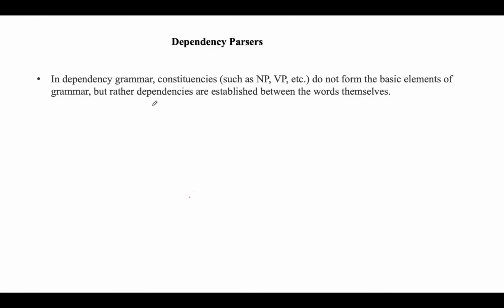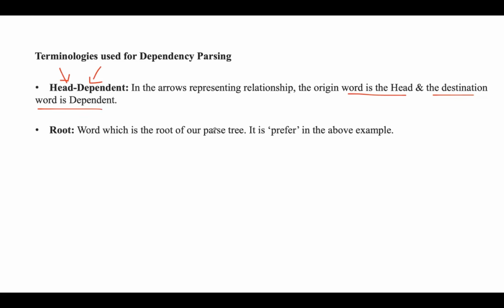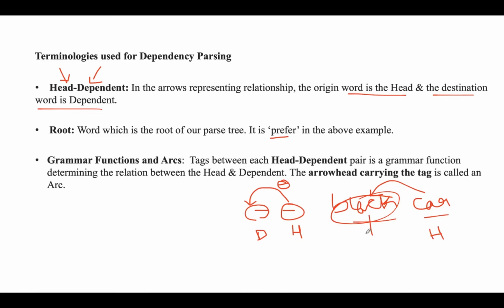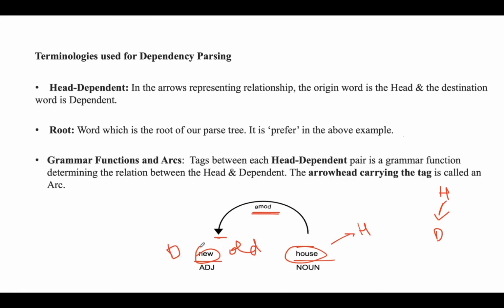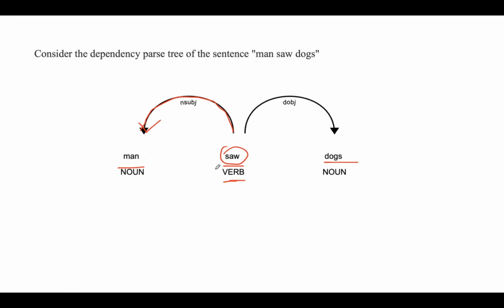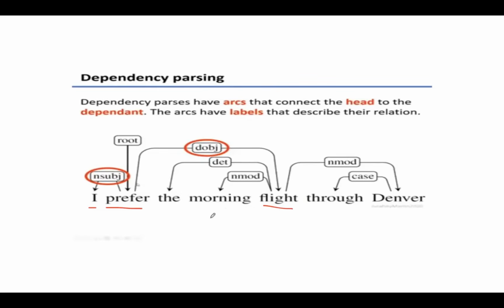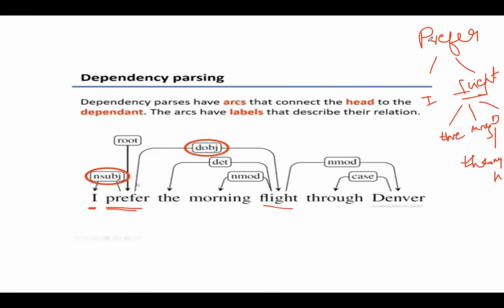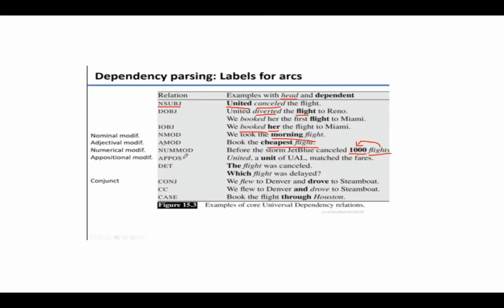Lecture 21# Dependency Parser | NLP